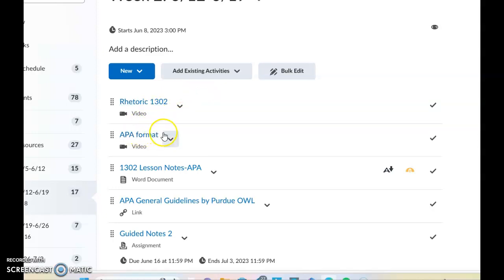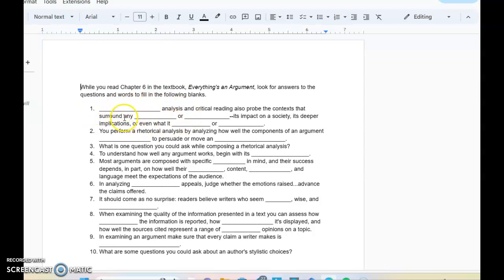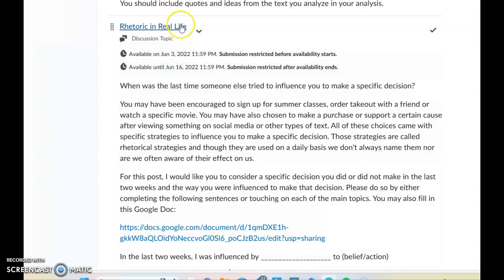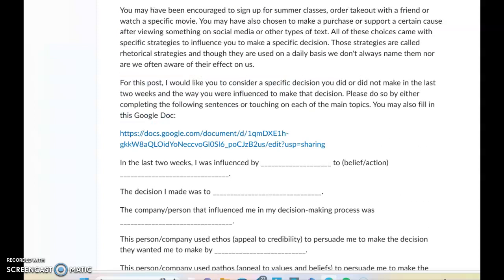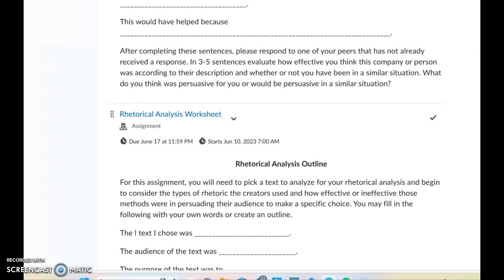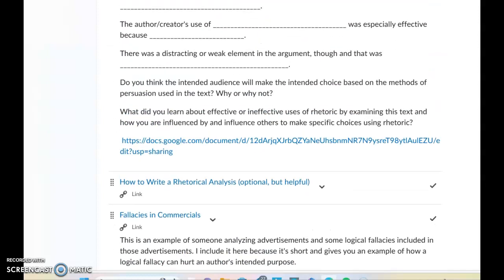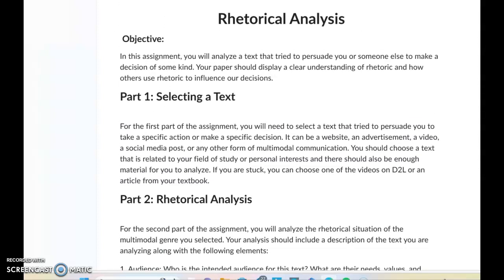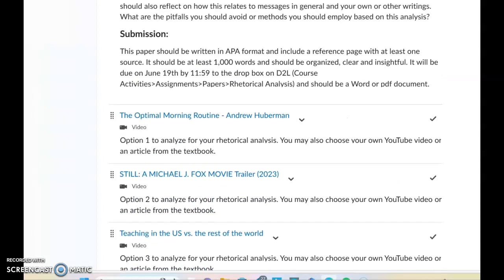1302 Week 2 Instructions